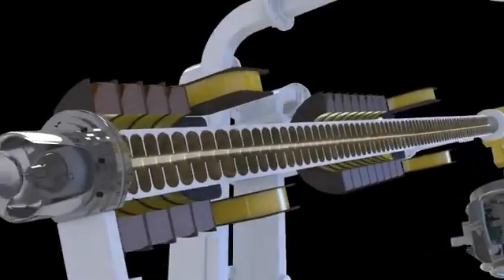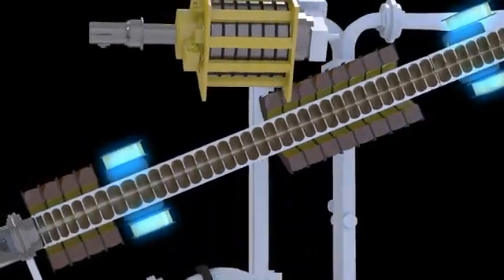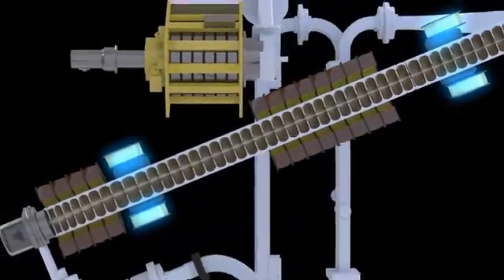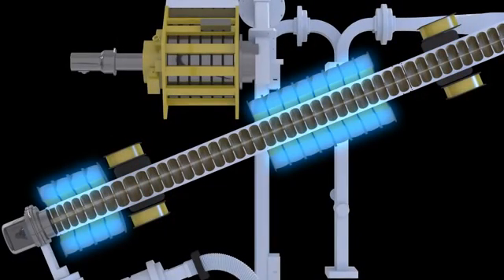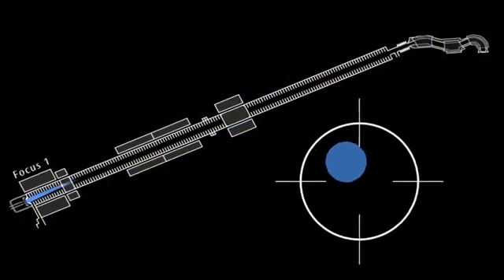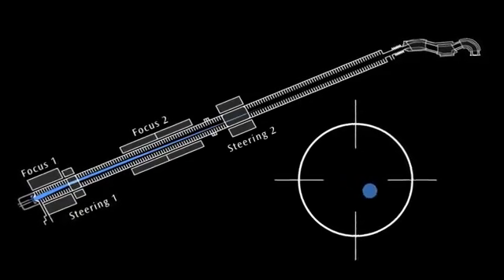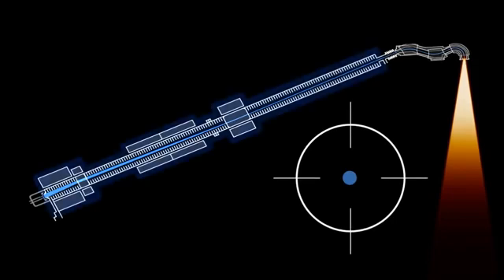X ray production in radiotherapy